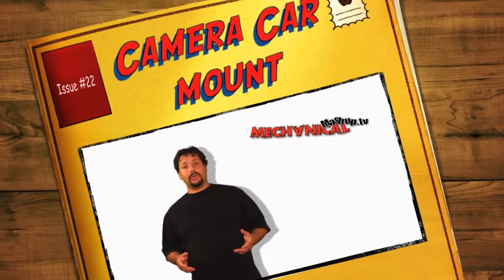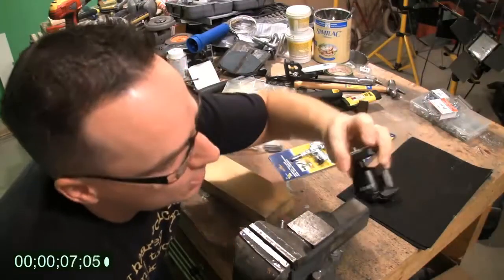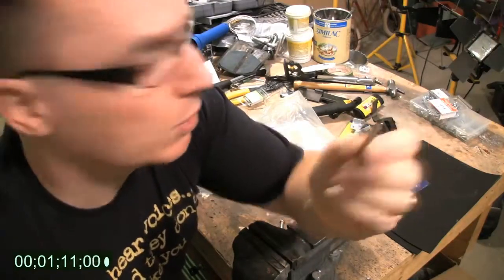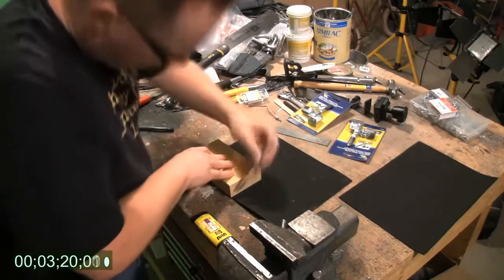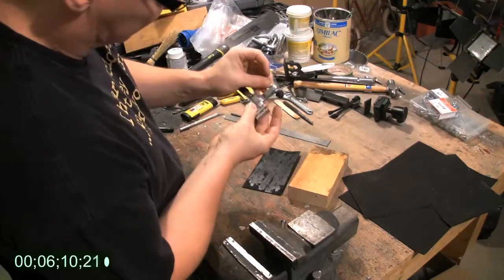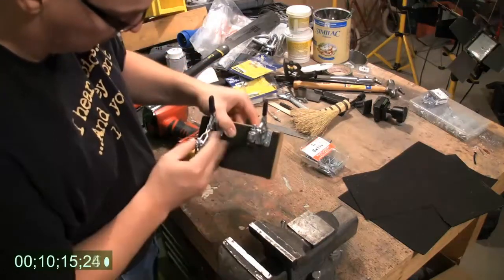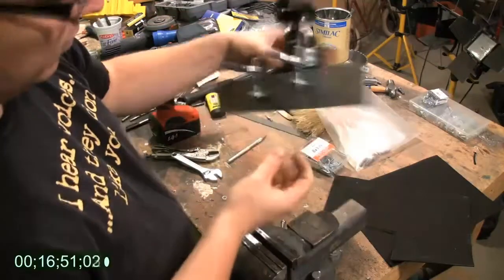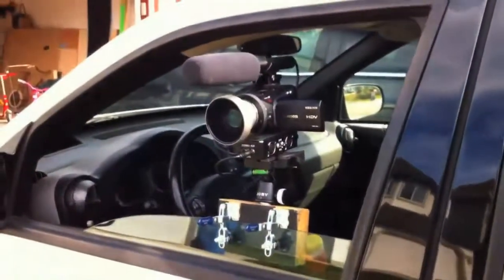MechanicalMashup Episode 22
How to mount a camera to your car in under an hour.